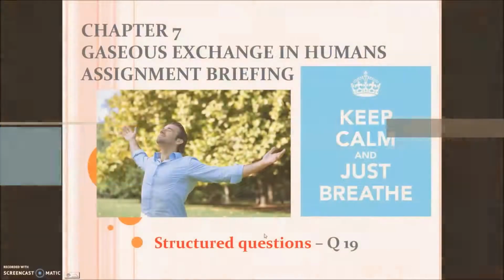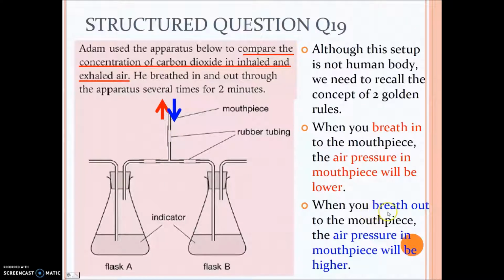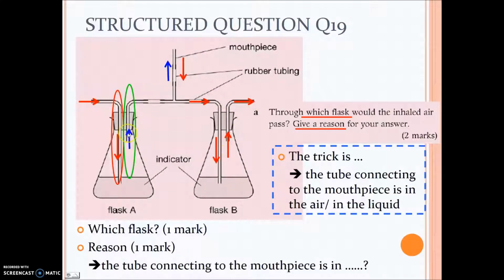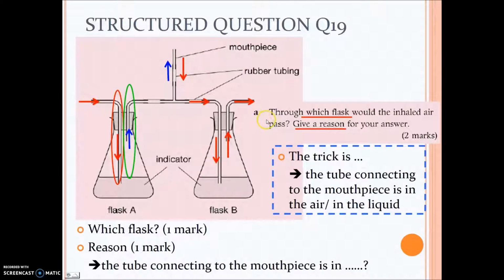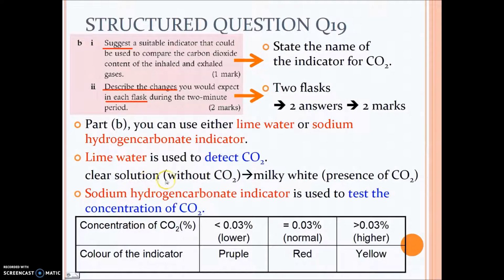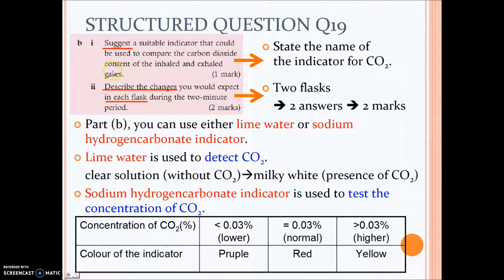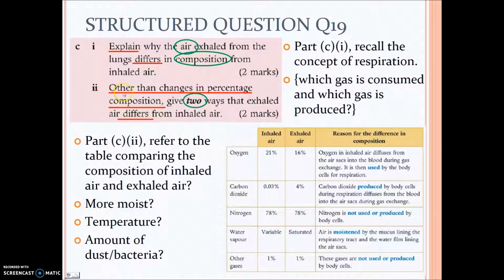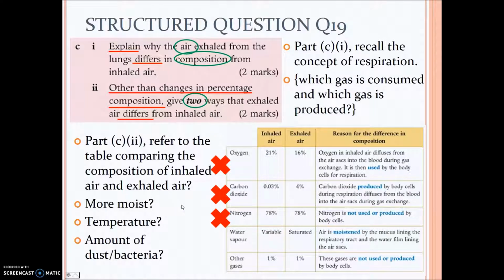[DSE] Chapter 7 Gaseous Exchange Assignment Part 2 (English)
梁公語錄

也許你忘記了當初如何學懂站立和走路，然而，你的確嘗試過千次卻仍然享受整個過程。學習是一個認知的過程，而過程的背後自有一套有關學習的哲學，我們稱之為「學習如何學習」。頻道中的影片全部皆為啟發同學們學習的方法！

➘ 你會感興趣的影片:
1. 💋[BIO殺手的告白] 🌹│ 讀Bio乜都要死記？！│揭秘一招讓你學習生物上癮的實戰心法
2. 📌生物科最後提醒005 │ 超實用破解SBA心結 │ experimental VS control set-up 實驗對照點樣分？
3. 📌生物科最後提醒002 │ 全視技能 │ DSER必看溫習方法 │ 六大題型整合 │ 筆記任Down
4. 【經驗實證】📌生物科最後提醒007│考評報告分析心得│網絡思考法│一片解決雕鑽問法│195個必溫概念│DSER必看溫習方法
5. 【初高中理科生必看】3V變項全掌握 3V Secrets │破解SBA│三位一體 Holy Trinity
6. 【Bio5**實戰絕技】📌生物科最後提醒006│你就是答案│狀元也不懂教你的神技│直線抽擊答題法│straight-to-the-point│Faith Education {雙語Bilingual}
生物化學 │ 通識教育 │ 生涯規劃 │ iSTEAM教育 │ 運動心理
Biochemistry │ Liberal Studies │ Career and Life Planning │ iSTEAM Education │ Sport Psychology